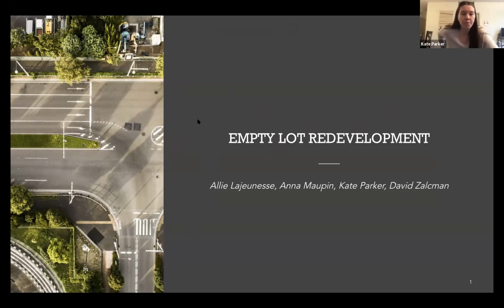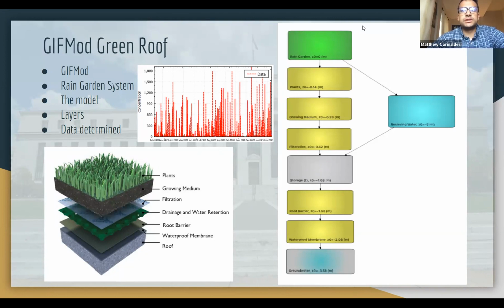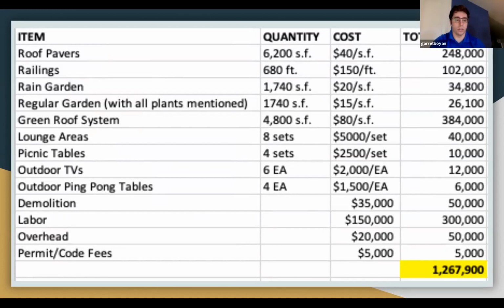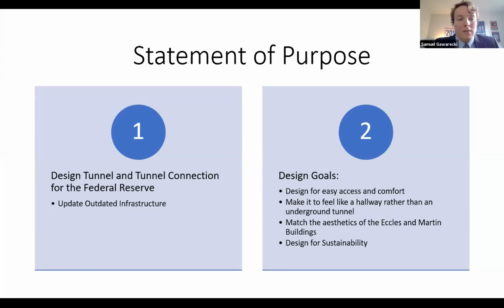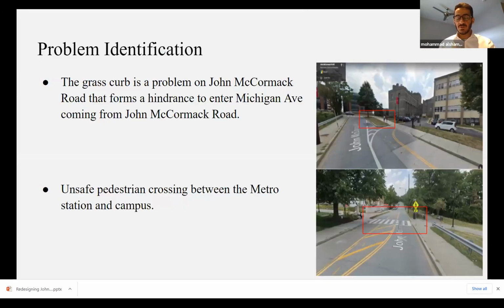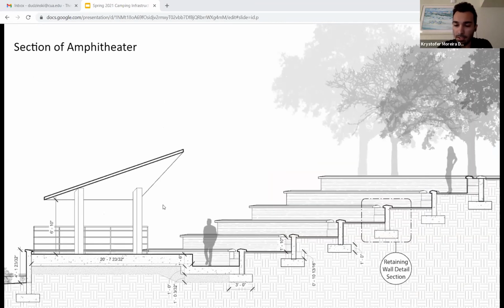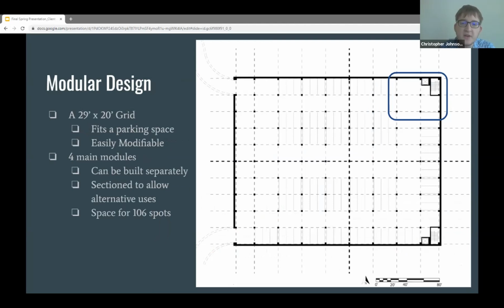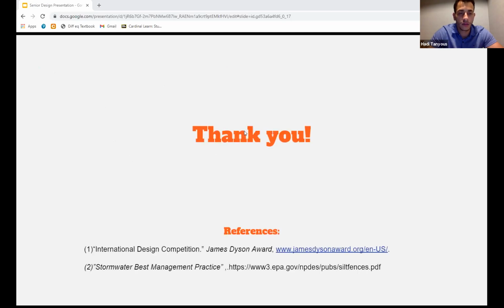Senior Design Catholic U. Civil and Environmental Engineering 2021